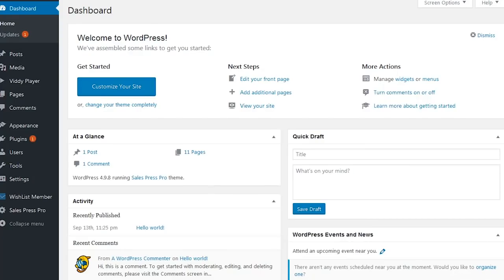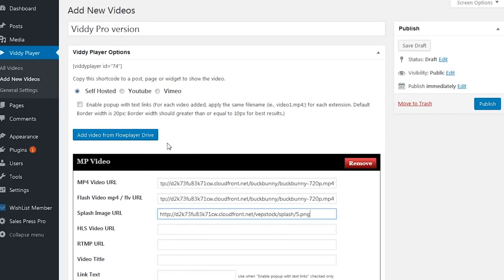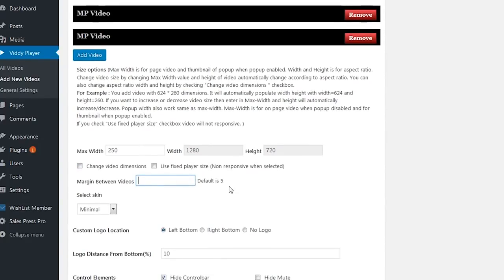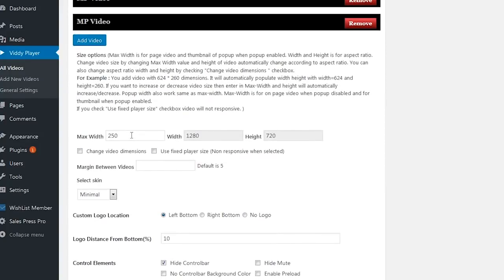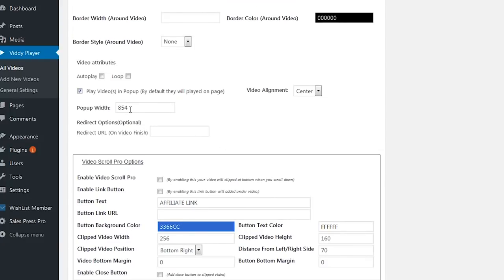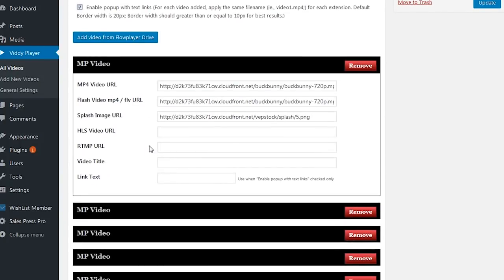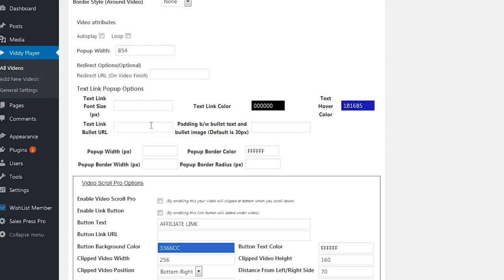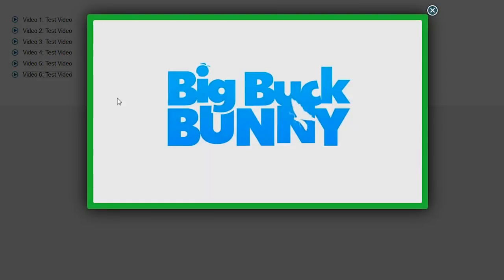Viddy Player Pro Sales